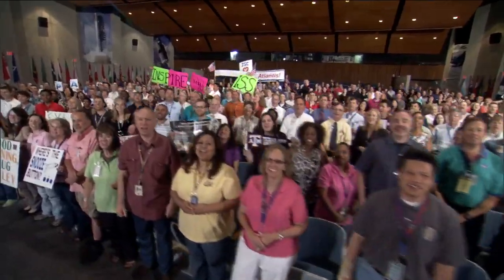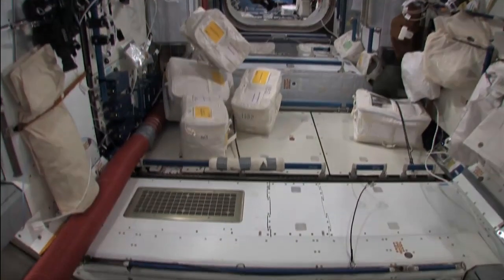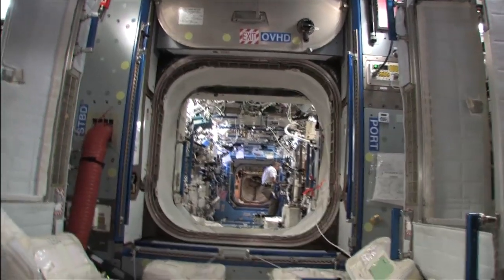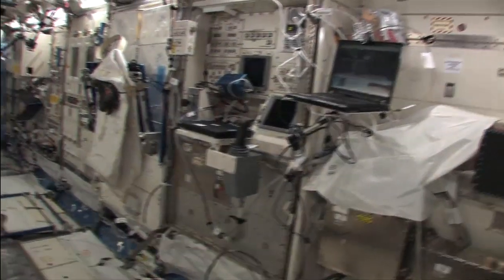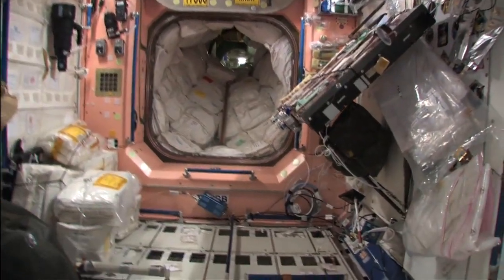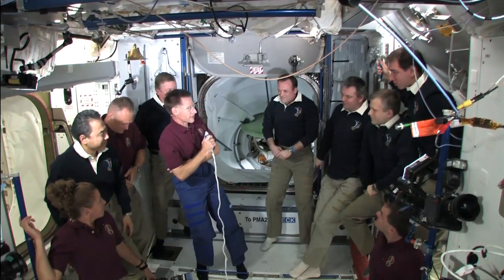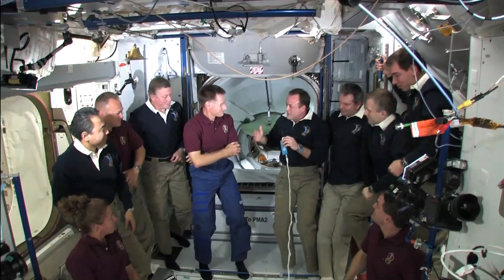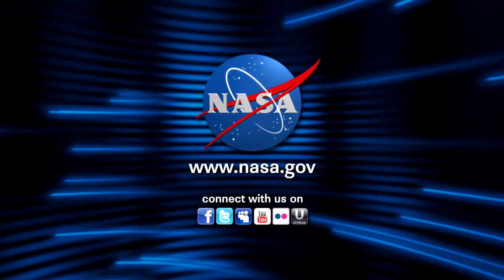STS-135 Daily Mission Recap - Flight Day 11